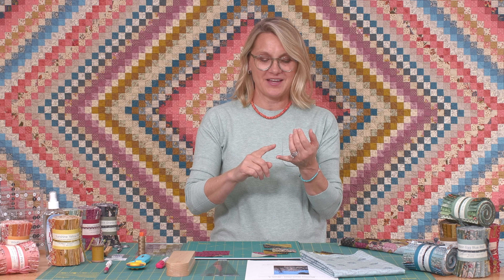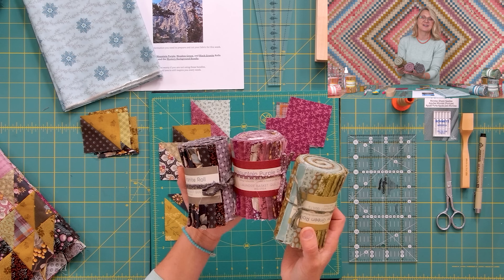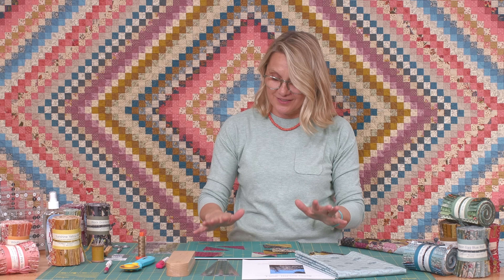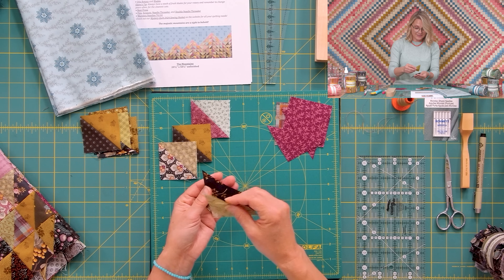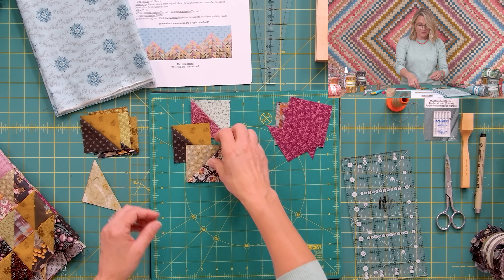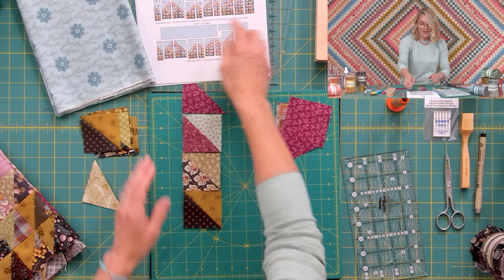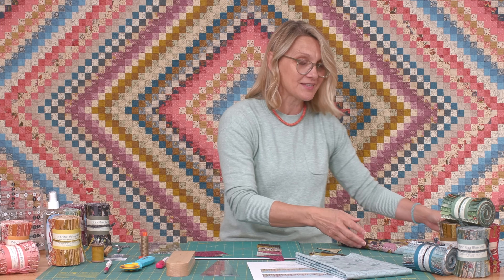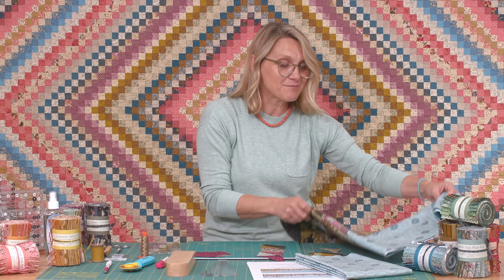Simple and Easy Scrappy Half Square Triangle Block Tutorial - Mystery Quilt 2024 - Week 4 Mountains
Welcome back to our 2024 Mystery Quilt!

In this free tutorial video, we will take a hike into the mountains, and learn how to make these simple and adorable Half Square Triangle blocks.

Make sure to join us for 6 weeks of quilting fun, as we unveil our Mystery Quilt design, and practice some fun techniques!

For all of our 2024 Mystery Quilt info, visit our Housekeeping Blog.

Happy Quilting!
Edyta